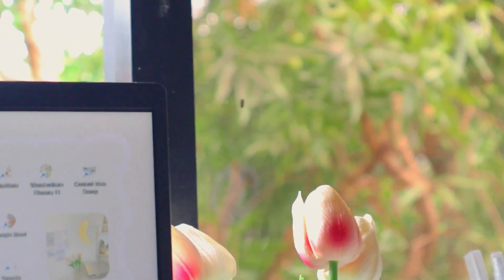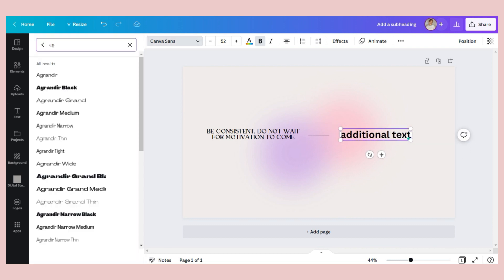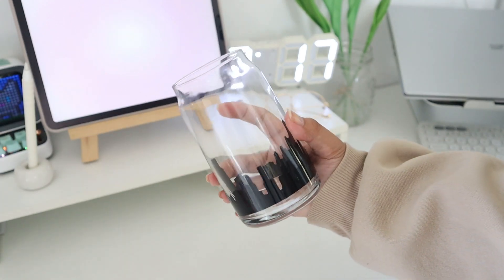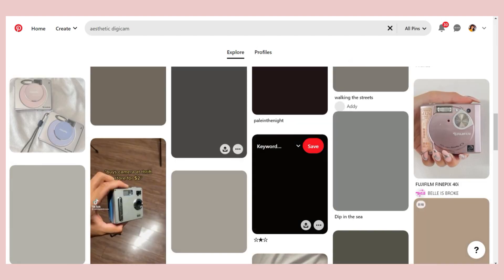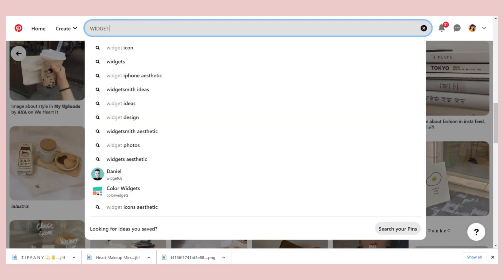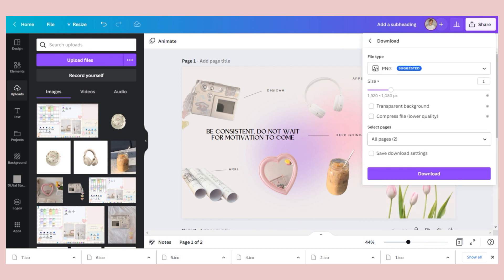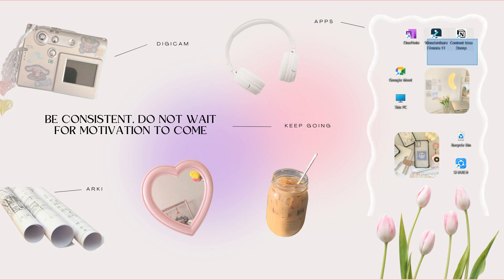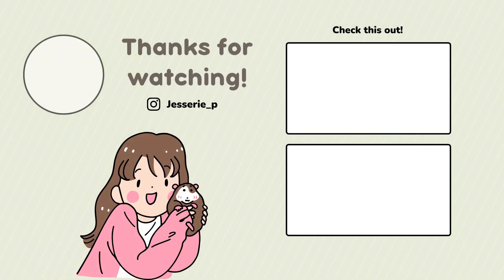HOW TO MAKE YOUR WINDOWS 11 LAPTOP AESTHETIC I Laptop customization (no rainmeter download)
If you want to purchase from HTVRont, here's the link to it

Hey guys! so for today's video, HOW TO MAKE YOUR WINDOWS 11 LAPTOP AESTHETIC I Laptop customization (no rainmeter download), I will share with you a new and different way to customize your laptop, it will not be my typical laptop organizer tutorial, but I will share with you a "trendy" wallpaper idea😊

❓ FAQs❓
❓ What laptop do I use?

*Code: JESSS31

Stay safe!